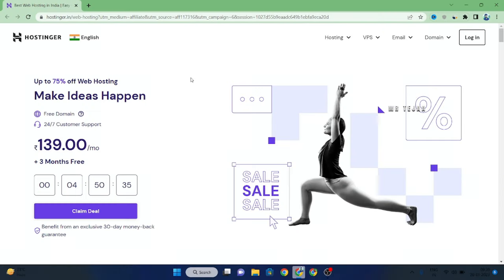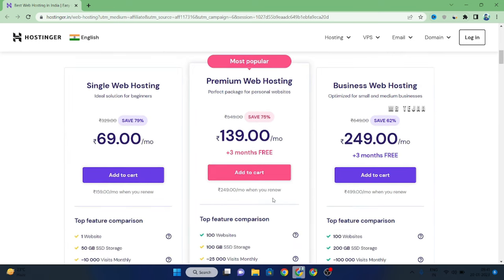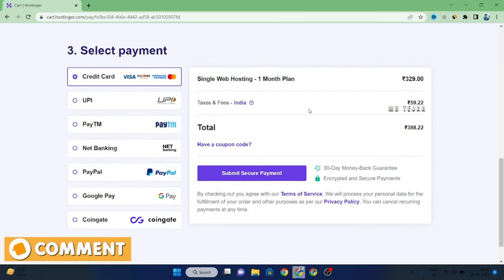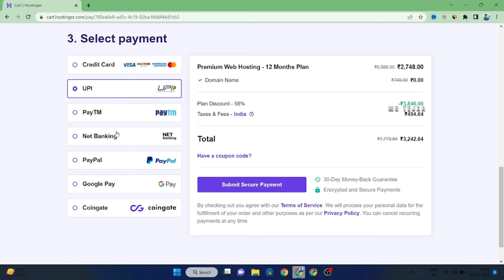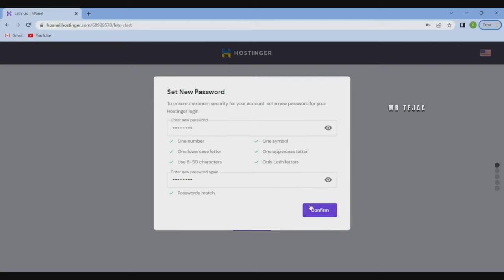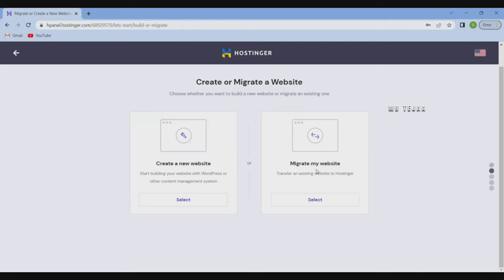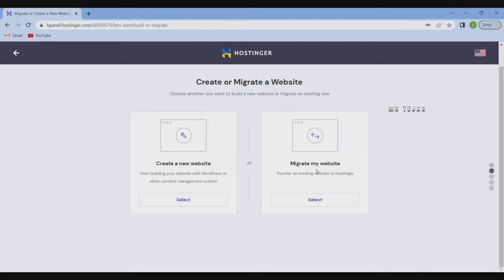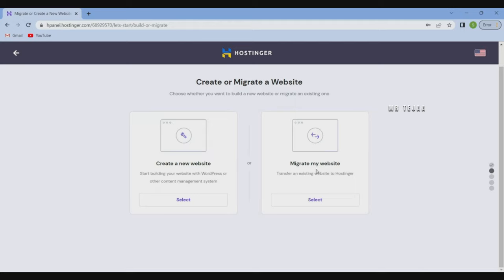How to Create a Website 2023 in Telugu - Complete Tutorial - Mr Tejaa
Blogging by Hello Tejaa
Blogging Course in Telugu
Earn Monthly 20,000 from this Online Work
Earn Monthly Rs.50000 From Copy Paste Work
How to make money online telugu
money making apps telugu 2022
money earning apps telugu 2022
Telugu Blogging Course: How to make 20,000 monthly from your blog!
Learn How to Blog in Telugu in Just 10 Hours!
Learn How To Blog In Telugu & Earn Monthly 20,000
Earn Monthly 20,000 from this Blogging Course in Telugu
Earn Monthly 20,000 as a Blogger from this Online Course
paytm money earning apps telugu
free paytm mney earning 2022 apps
paytm money earning apps
how to get free money
how to get free money online
genuine money earning apps
top 3 earning apps telugu
top 5 earning apps
top 5 earning apps telugu
today money earning app
today money earning apps telugu
top 3 best money earning apps telugu
how to earn money online from free
how to earn money without investment 2022 telugu
how to earn money online telugu
how to earn money online for students
how to earn from instagram
how to earn from youtube
how to earn money at home
make money passive income apps
best paper work job 2022 telugu
best captcha typing job 2022
okaysaijobs2022telugu
work from home jobs telugu 2022
best jobs telugu 2022 telugu
best captcha jobs telugu 2022
best captcha typingtelugu 2022
okaysai data entry jobs telugu 2022
best copypaste jobs telugu 2022
copypastework telugu 2022
best  captcha work telugu 2022
top captcha work telugu 2022
blogging in telugu
create free lyrics website in blogger
howtoearnfromblog

instead of contacting YouTube about a Copyright Infringment.